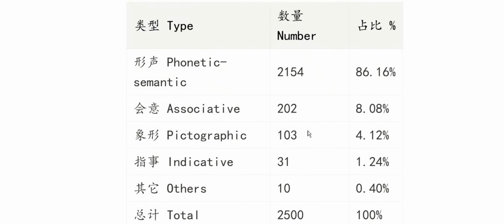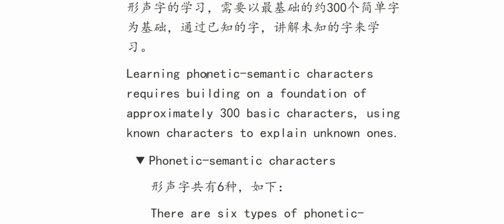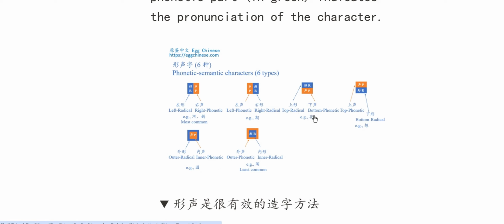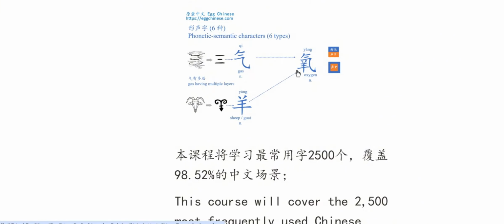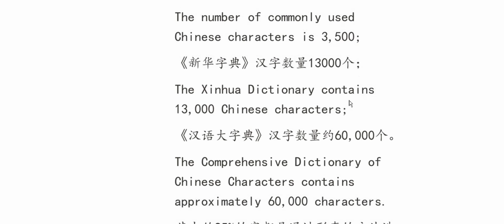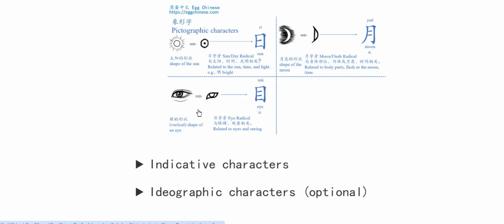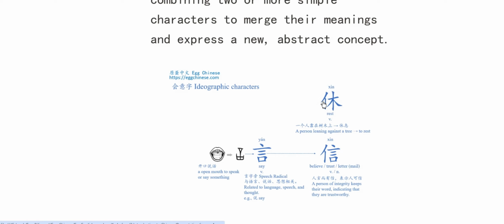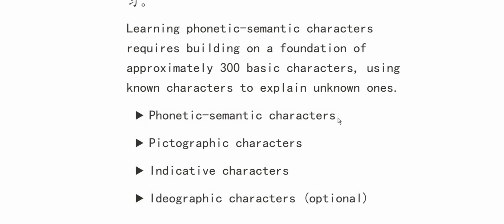2 Character creation methods